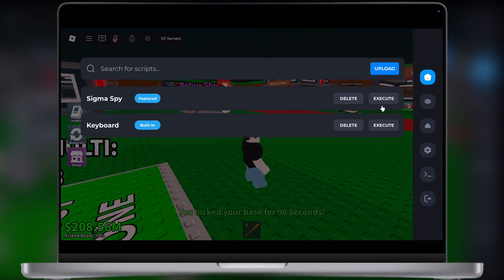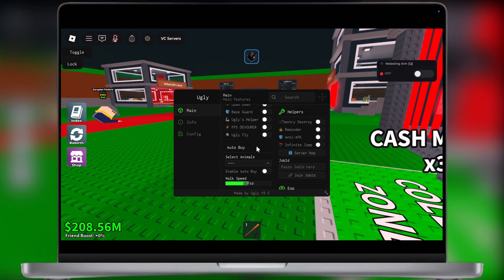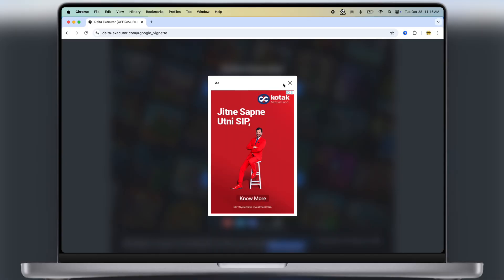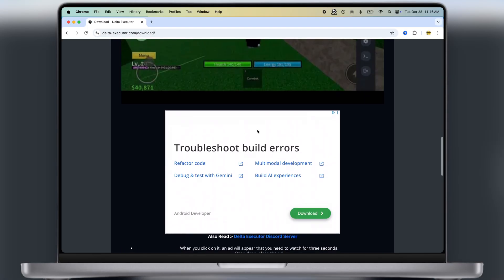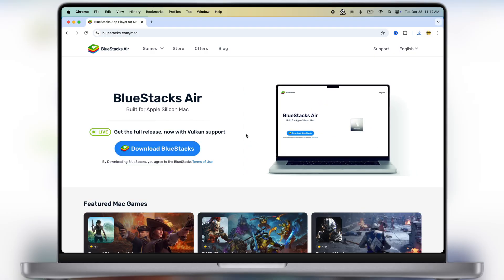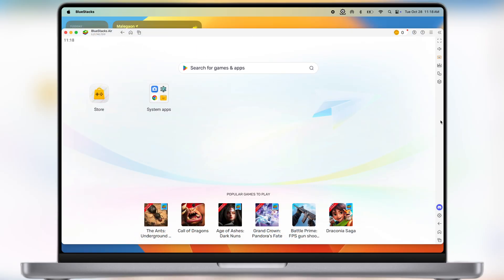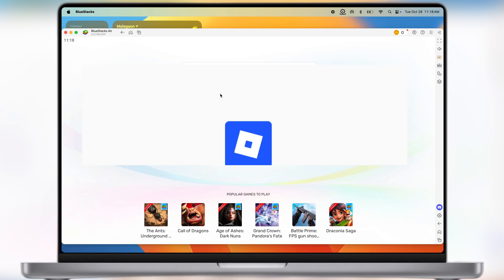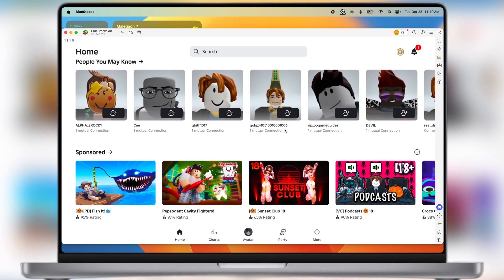[NEW WORKING] Delta Executor On PC Tutorial | Download & Install Delta Executor For Roblox On PC/Mac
In This Video We Will Learn How To Run Delta Executor For Roblox On PC And MacBook.

Roblox
Roblox Executor
Delta Executor
Delta Executor For Roblox

Time Stamp
0:00 Intro
0:22 Download Delta Executor APK
0:50 Download & Install Bluestacks
1:06 Import Delta Executor
1:35 Outro